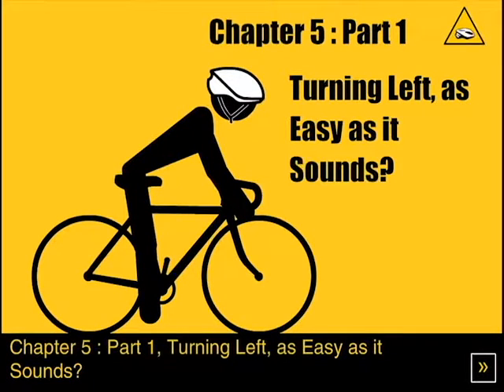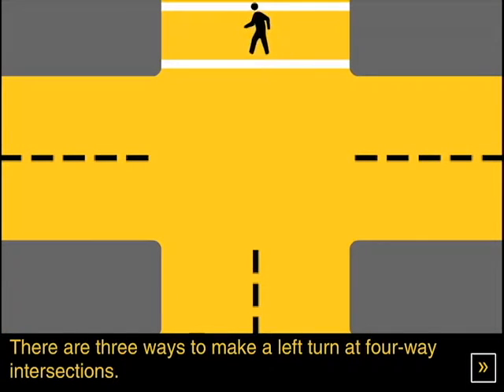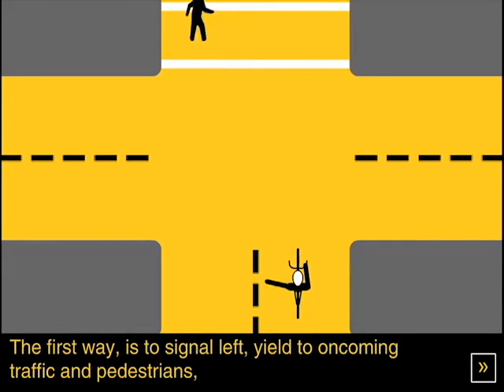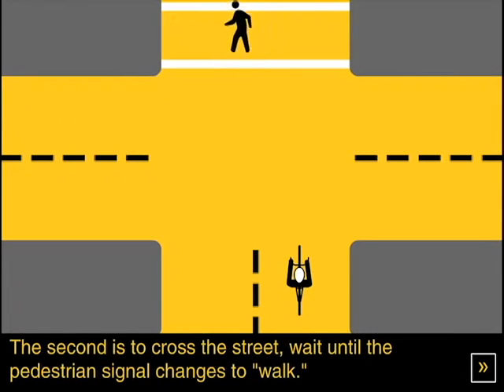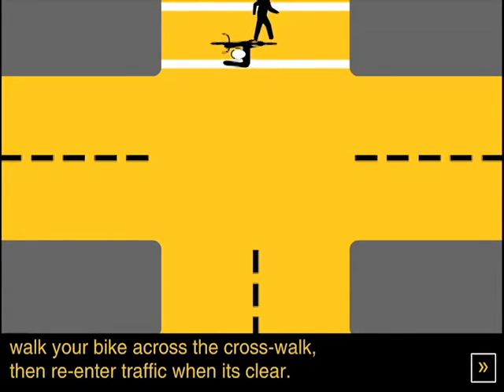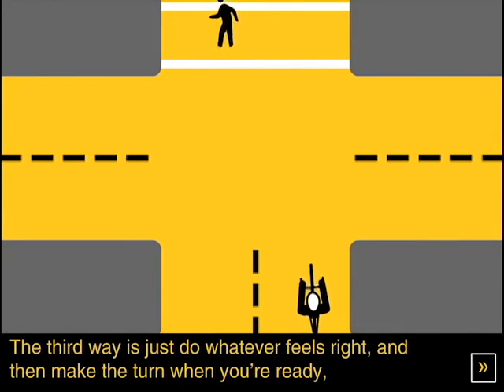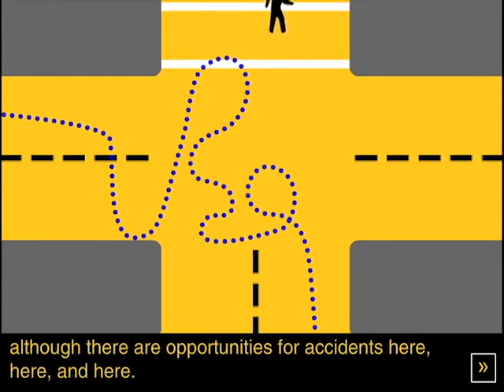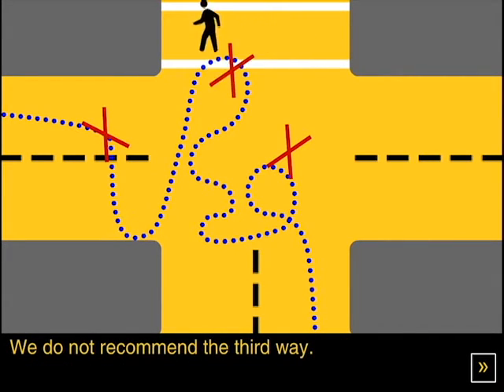Bicycle Safety: Turning Left, as Easy as it Sounds?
Chapter 5 Part 1 in 511 SF Bay's Bicycle Safety Videos.